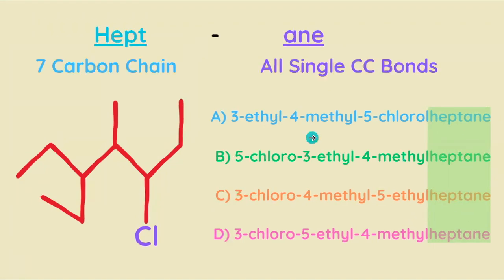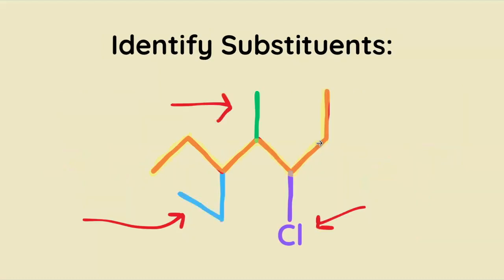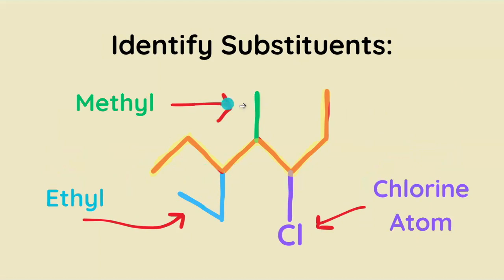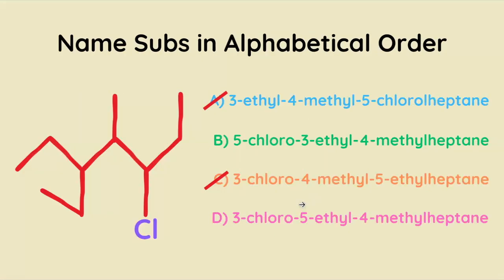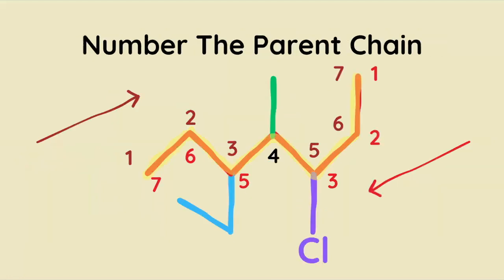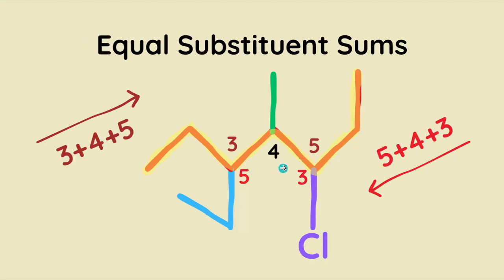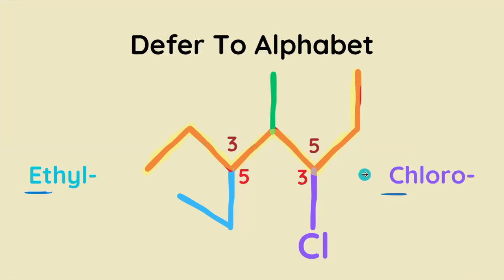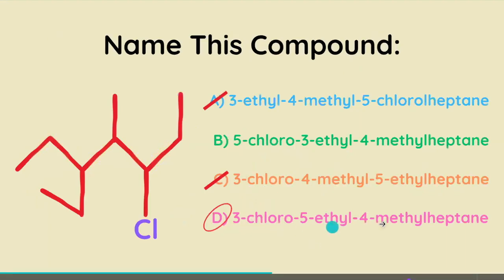Master IUPAC Naming With This Simple Trick - Alphabet Rule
IUPAC organic chemistry naming is very confusing and multi-layered. This example molecule not only illustrates this but the solution uncovers key tools to approach naming basically any organic molecule.